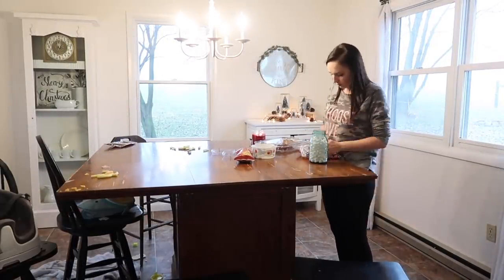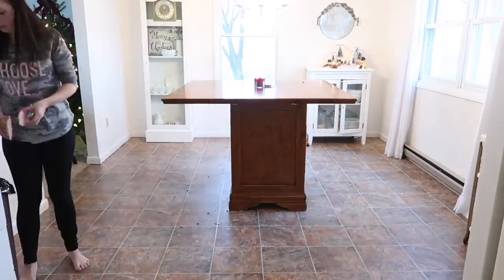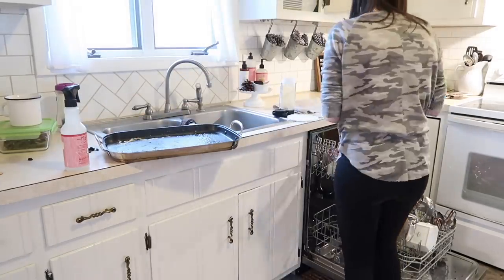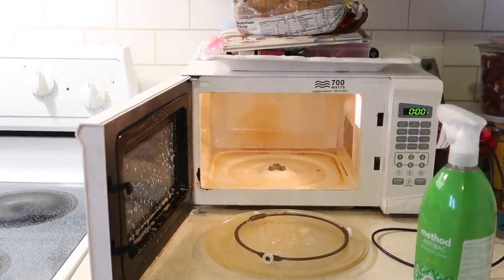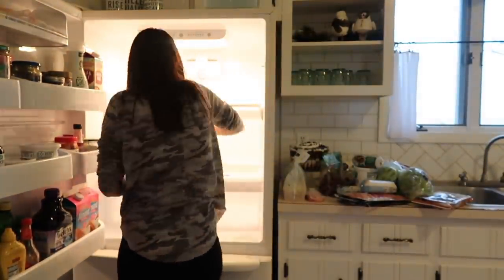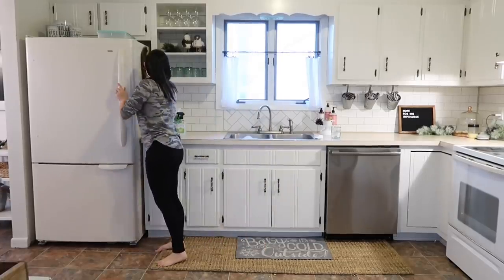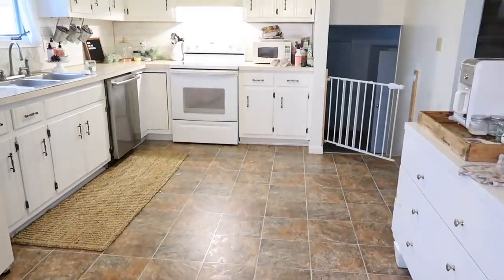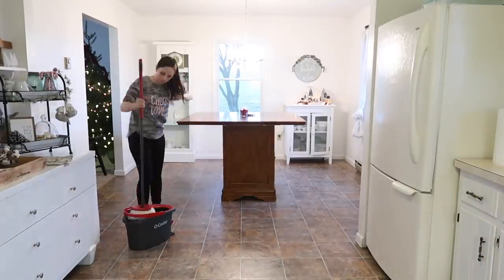Kitchen Clean With Me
,Adaline

Highchairs/Booster Seats